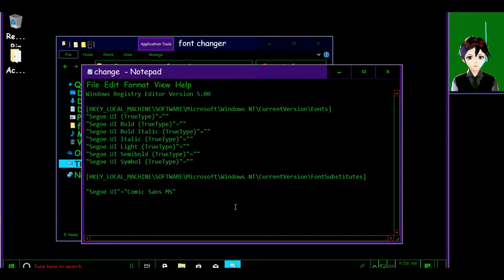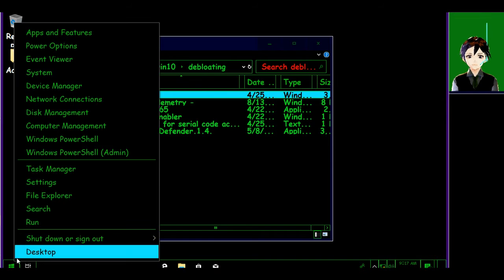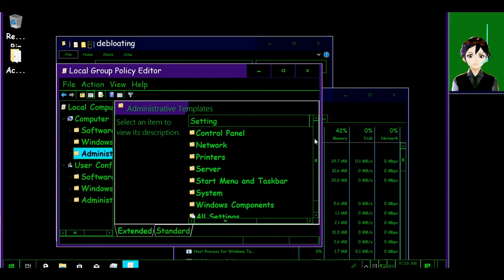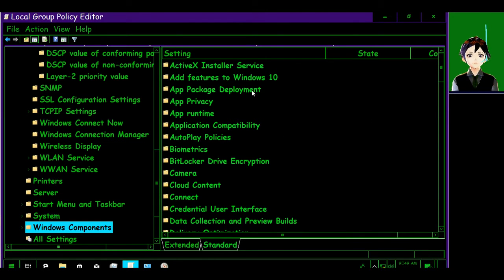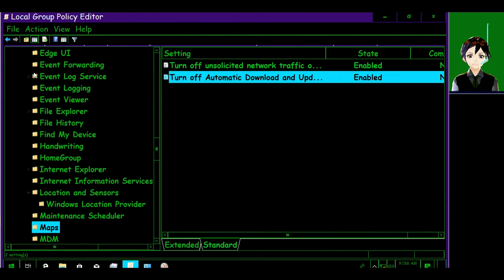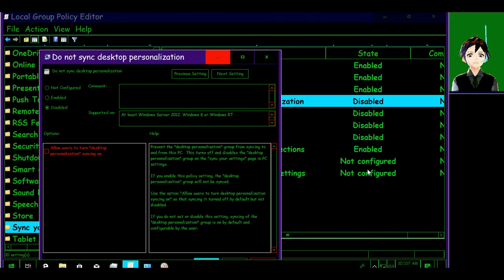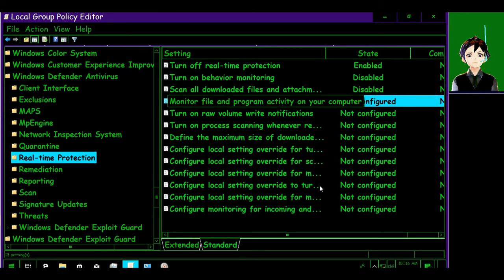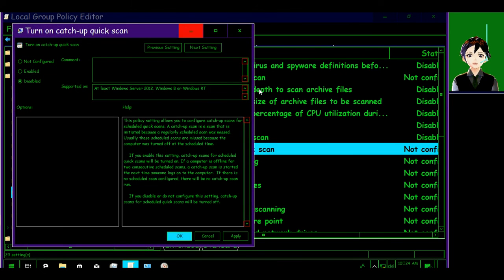(720p)debloat windows 10 + reconfiguration for online gamer and game developer part 1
the software that we gonna use in this tutorial was

here if you want a use the old version of windows 10

this will be part 2 of debloating windows 10